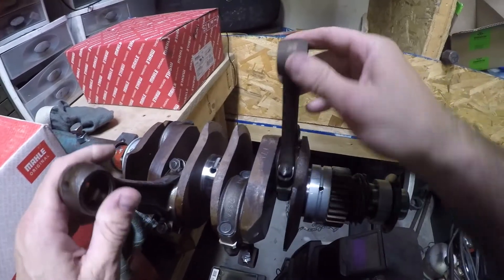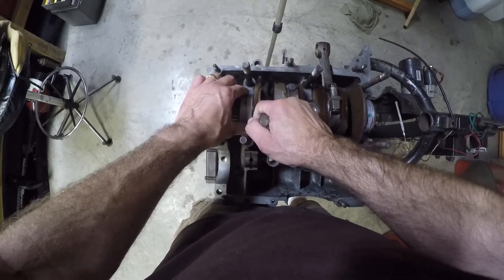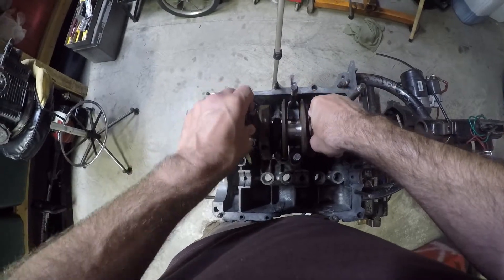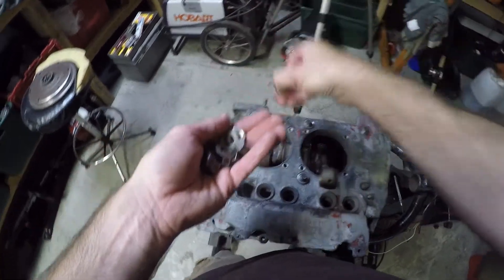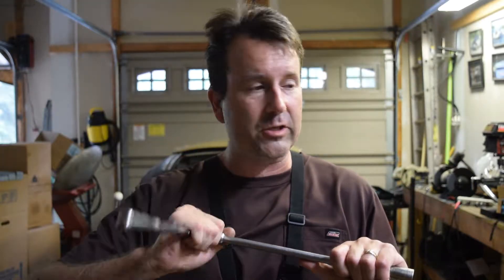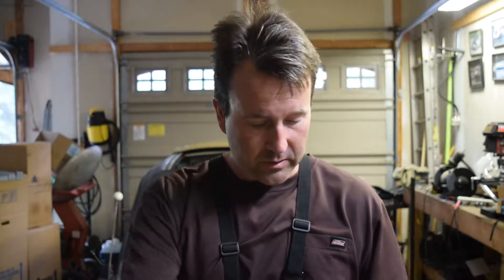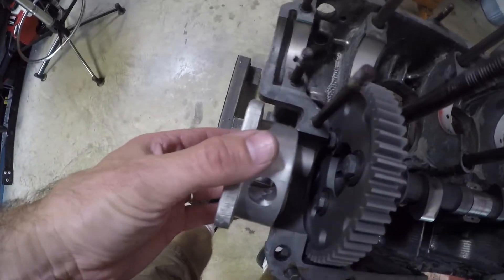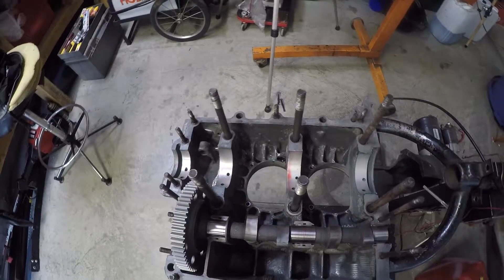Trial fitting crank into case halves on a VW type one engine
Today I trial fit the crank into the case halves of grease pit.